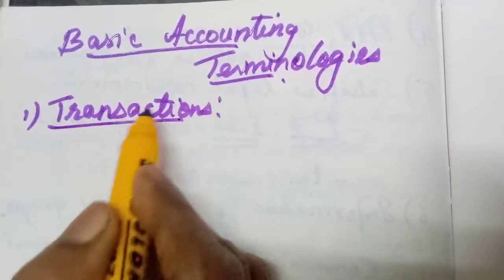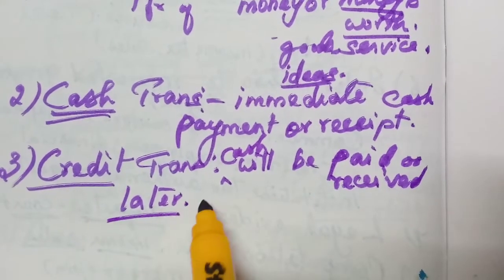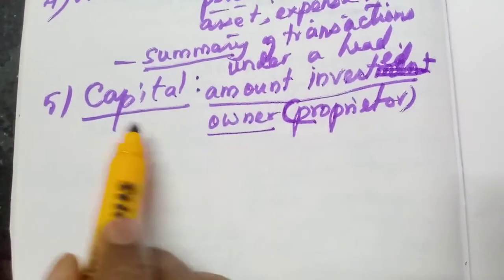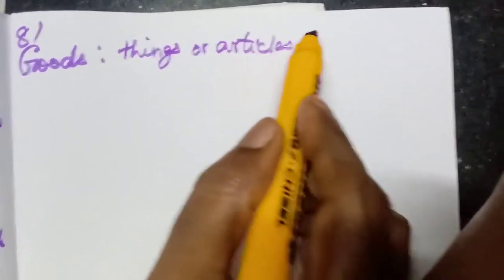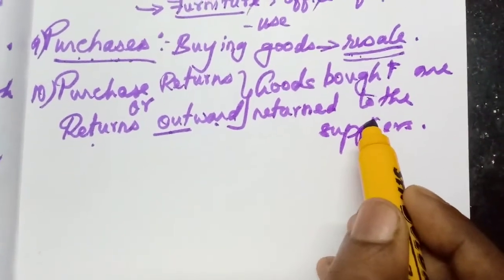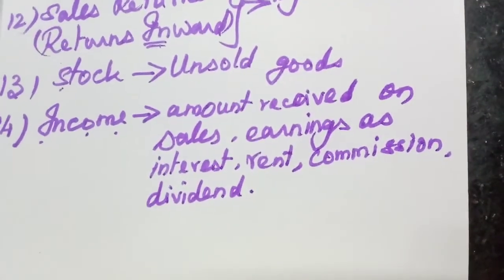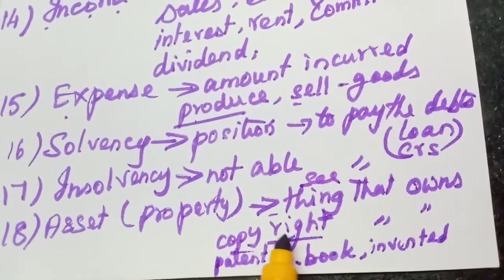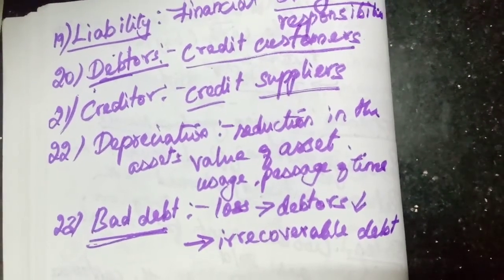Grade XI - Accountancy || Basic Accounting Terminologies || Online Class, Bethlahem Matric School